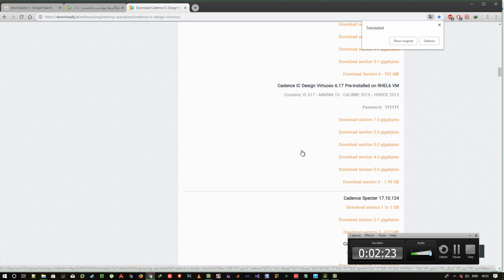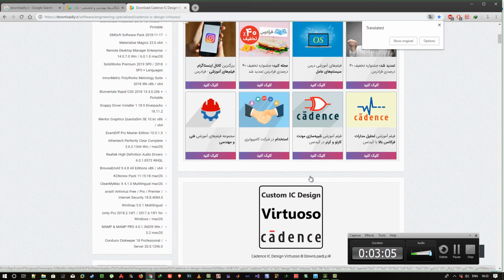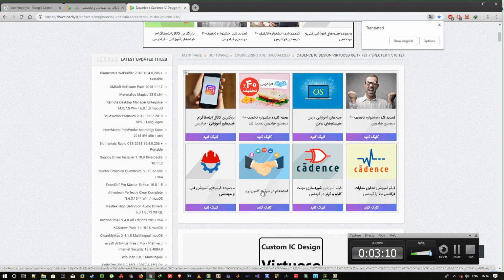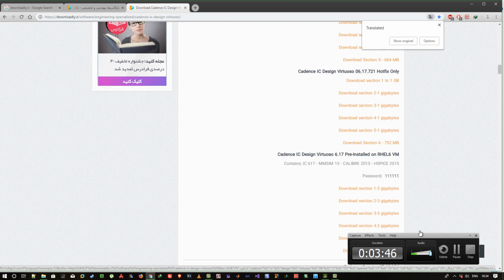How to download professional software packages free of cost ?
Many times  we come across  situation where we want  to download a professional package which we cannot afford also it is not available to download as torrent.
This video contains information about web resource which can be used  to download  profressional  packages  free of cost.
No malware!!No Bloatware!!!

How to download Cadence Virtuoso IC6.17 free of cost
How to download Keil UVision Free of cost
How to download MATLAB 2018 free of cost